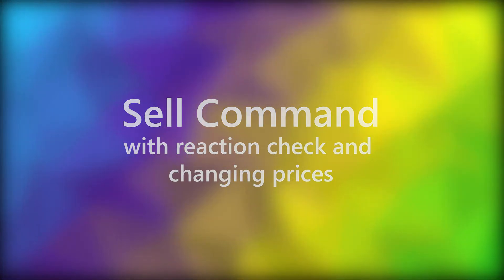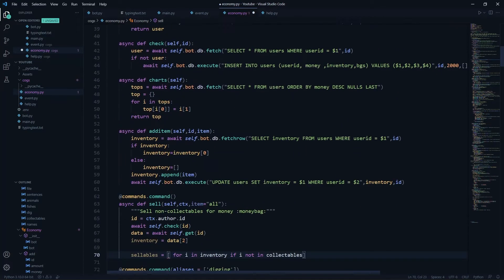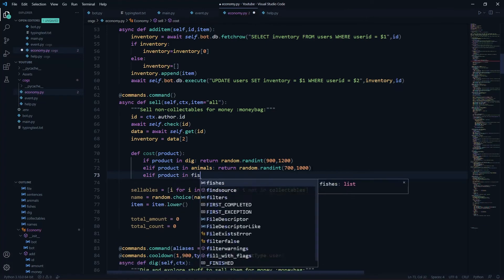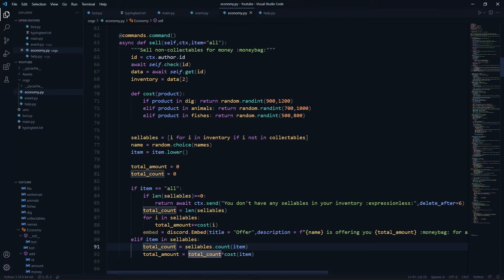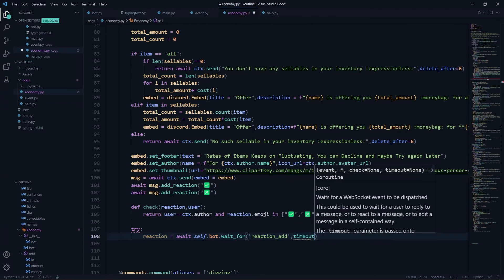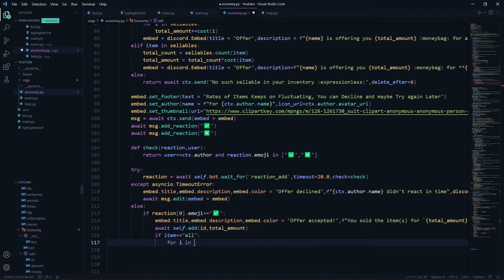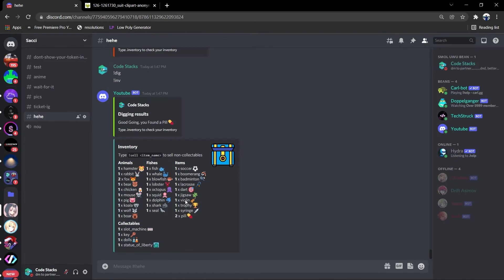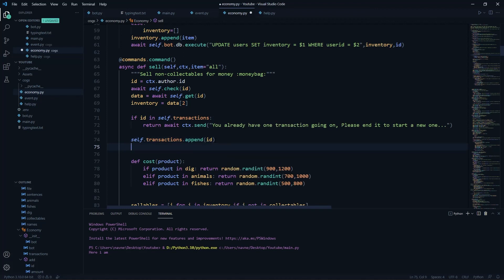Sell Command with check reaction in Economy bot discord.py || part 4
Hello guys, In this video we made a Sell Command with check reactions based on our previous video of inventory, and changing rates according to the market.

--Navneet